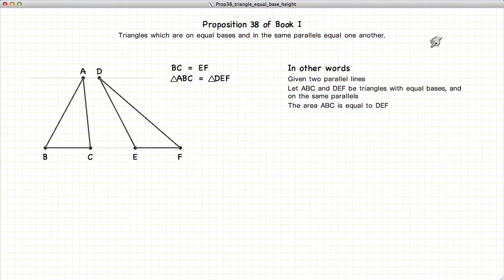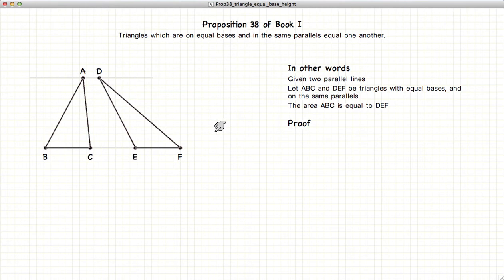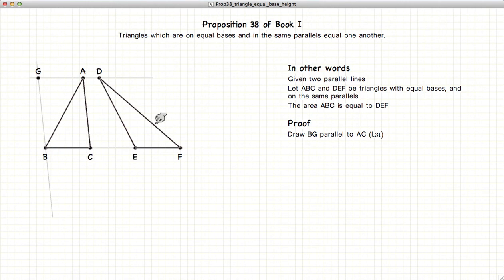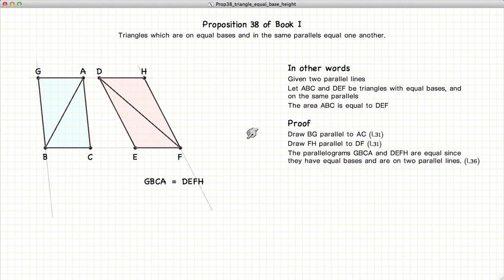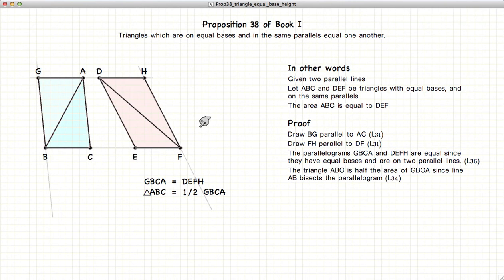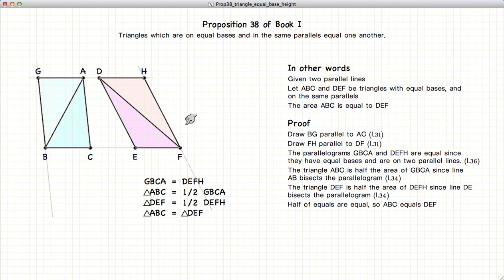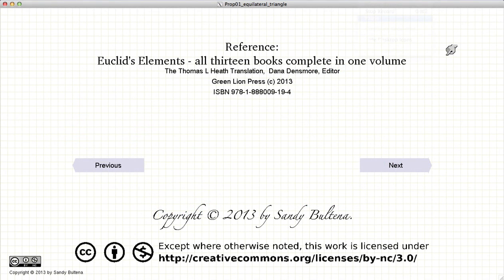Euclid's Elements Book 1 - Proposition 38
Triangles which are on equal bases, and have equal height, are equal in area